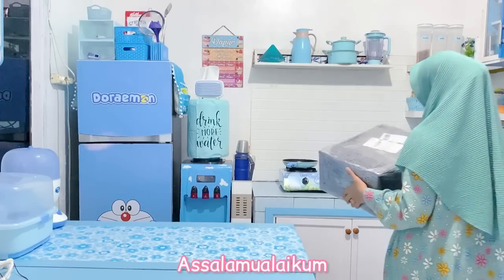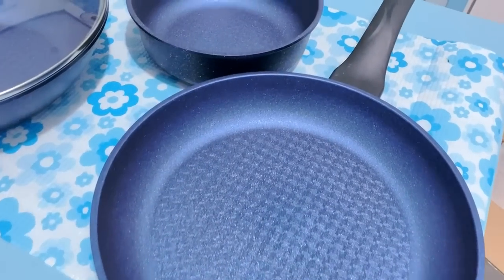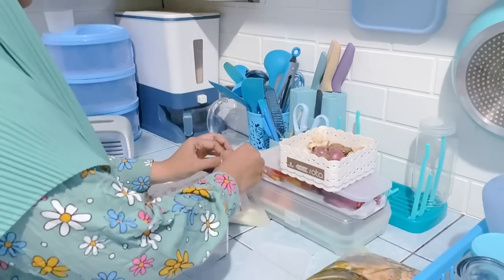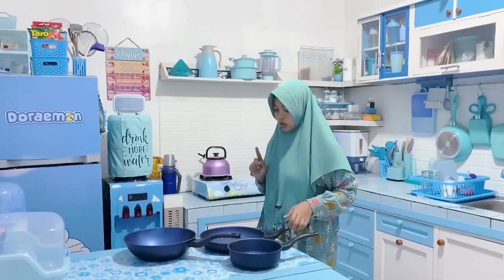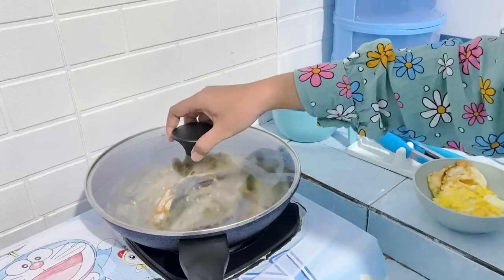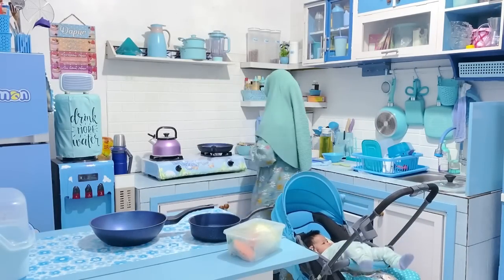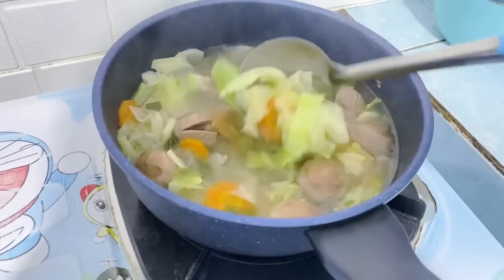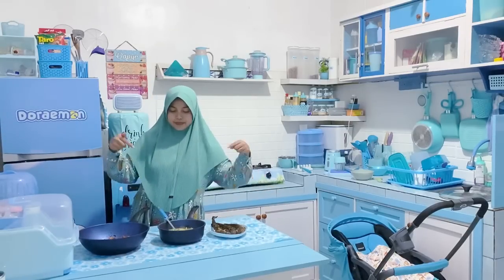MASAK SAMBIL GENDONG BAYI | WAJAN SET BARU ANTI LENGKET 😍 | MAKIN BETAH DI DAPUR | FOOD PREPARATION